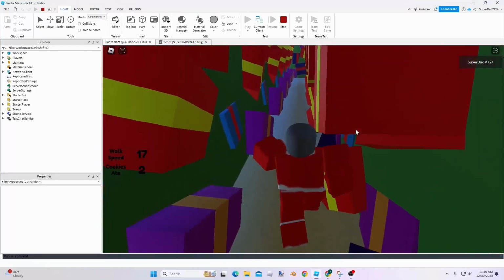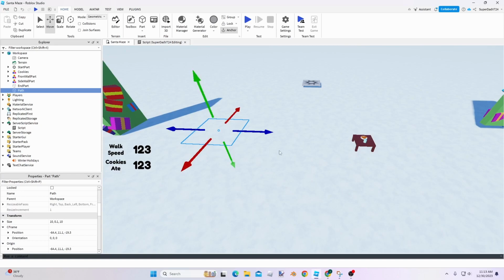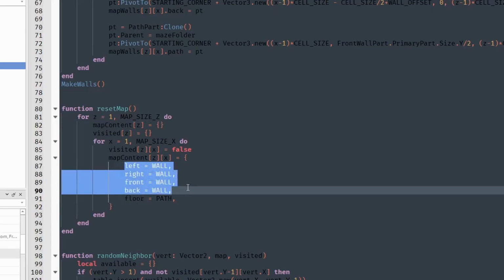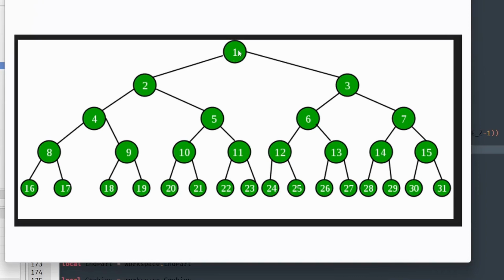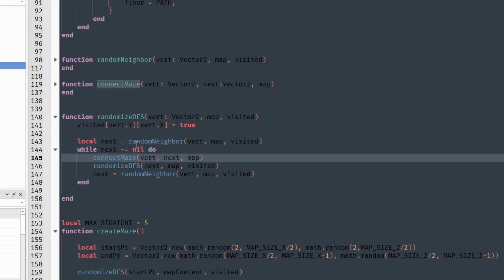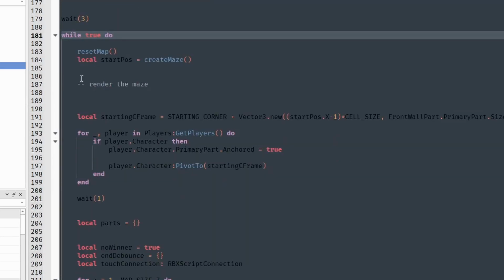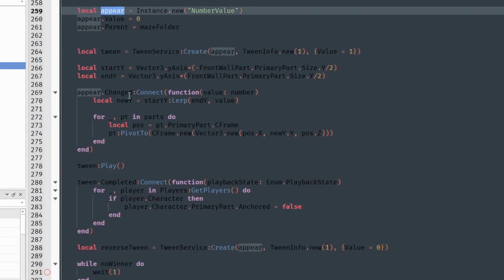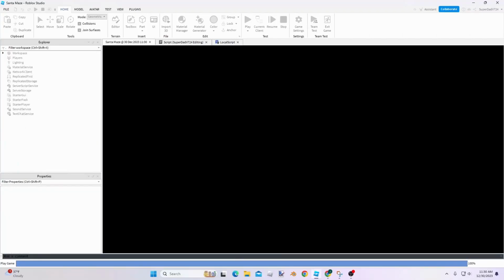Scripting a Roblox game in 3 hours!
3-hour scripting challenge!

Learn about depth first search used to randomly generate a maze map in Roblox Studio.

Christmas, holiday themed game-jam. Speed run explained.